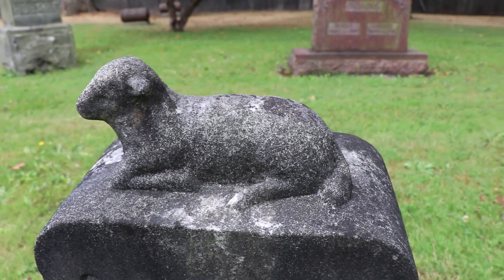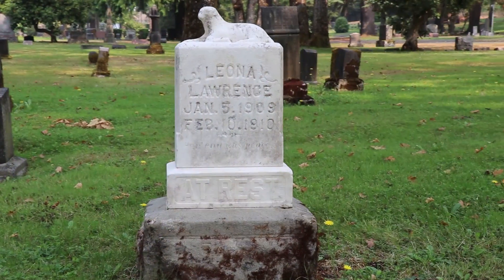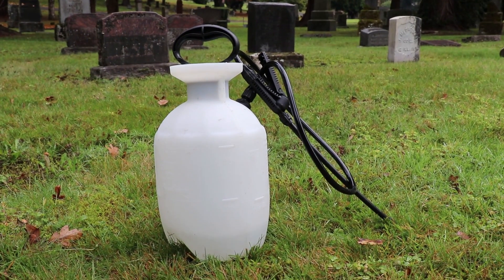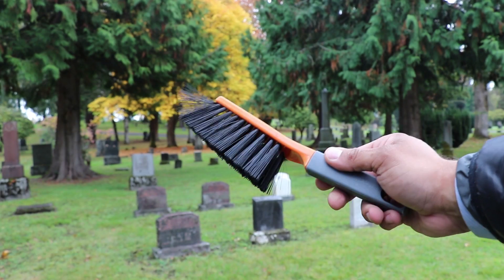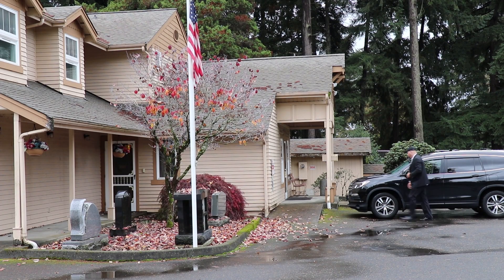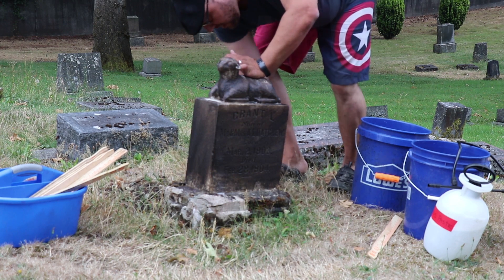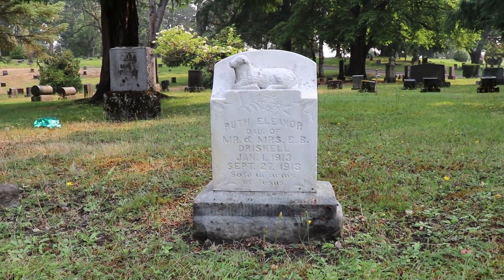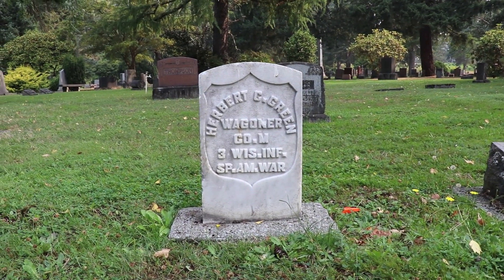How To Clean Cemetery Gravestones using D2 Biological Solution